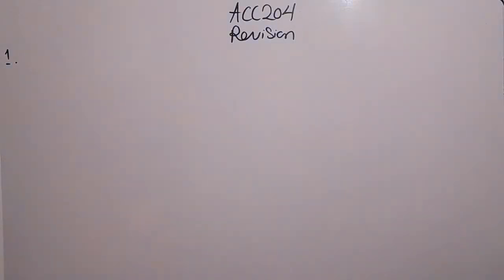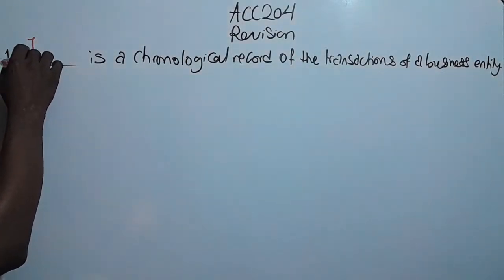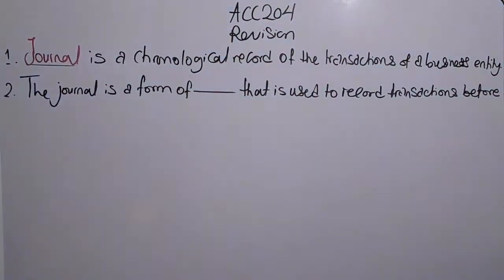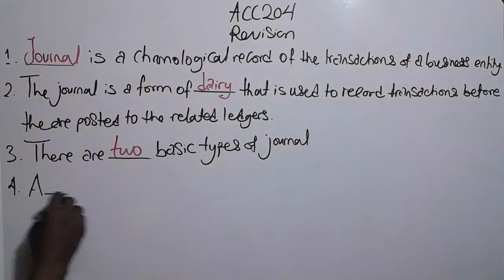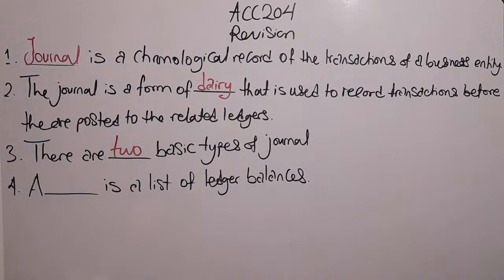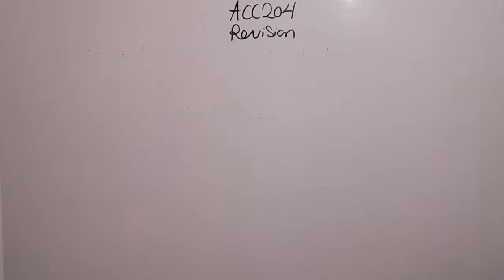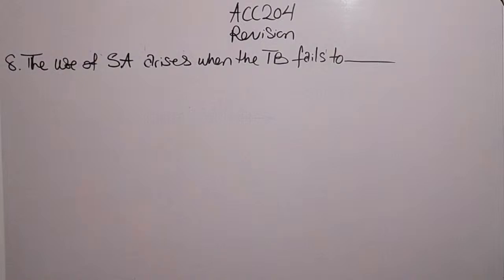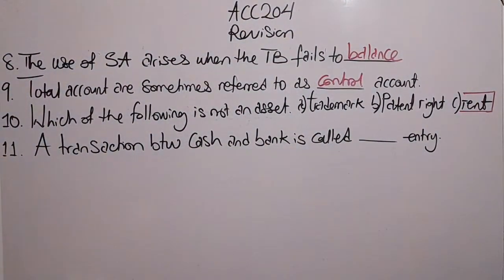ACC204 FINAL E-EXAM REVISION 2024/25